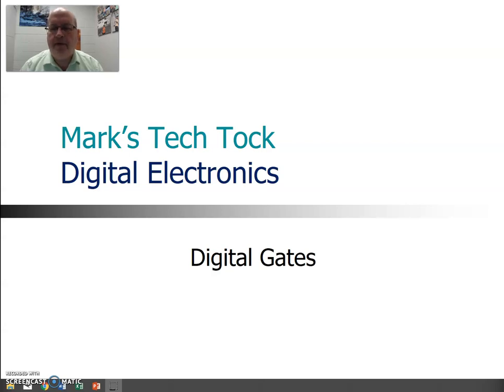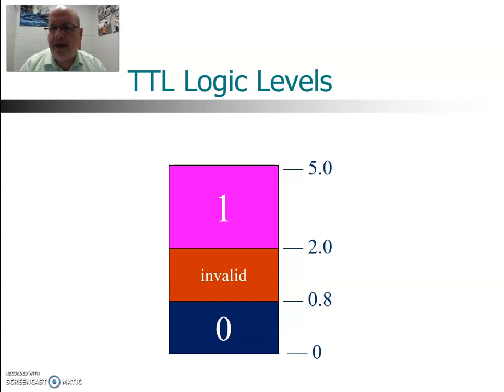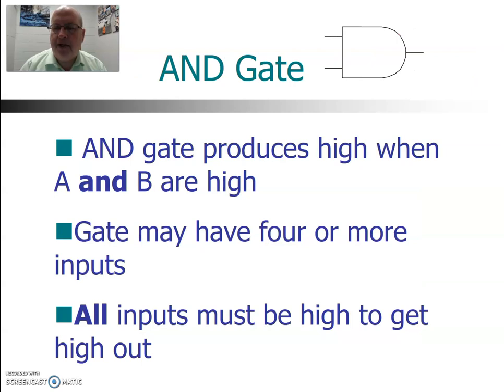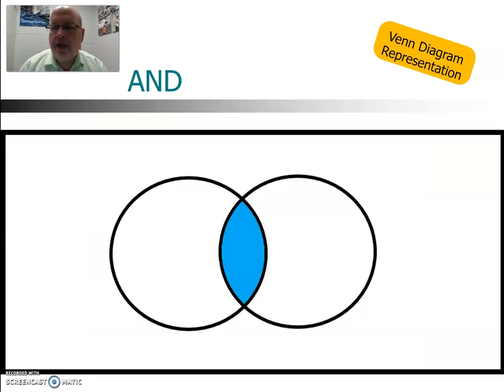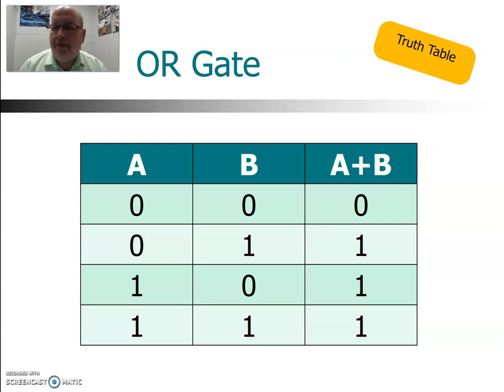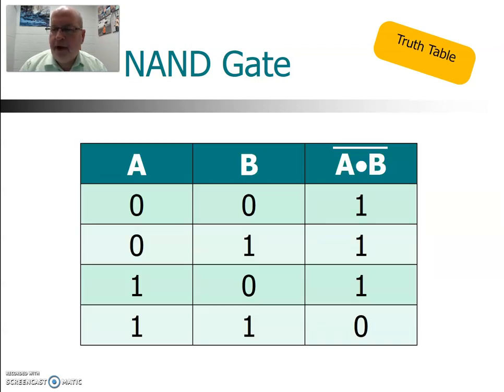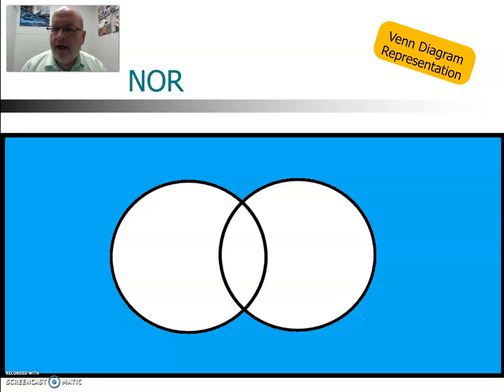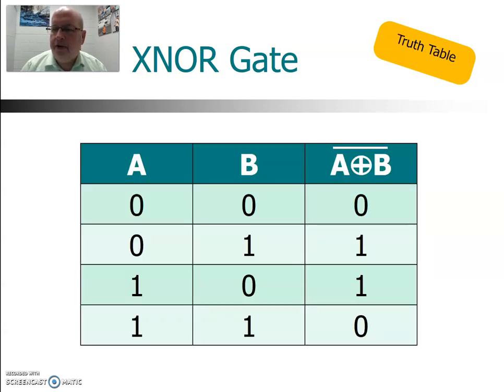Digital Logic Gates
Tutorial on the operation of digital logic gates